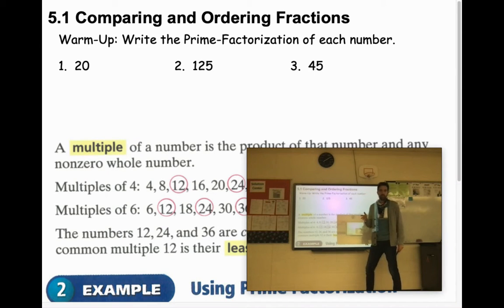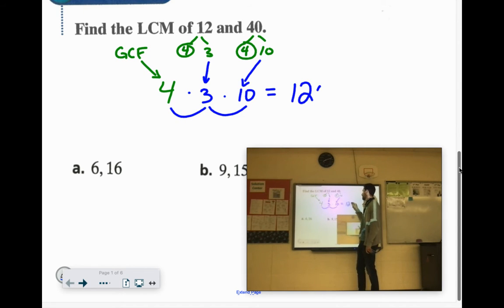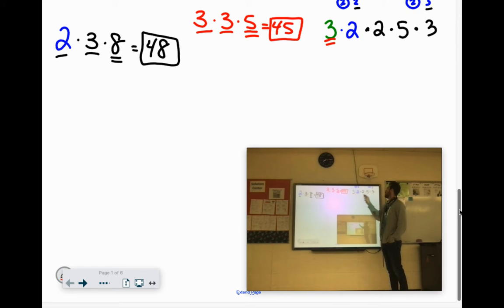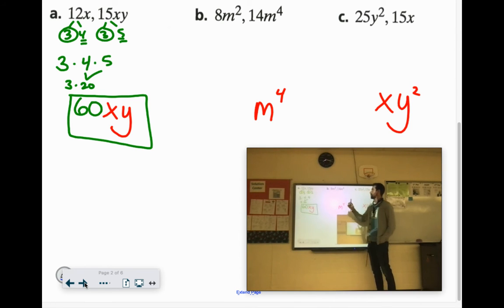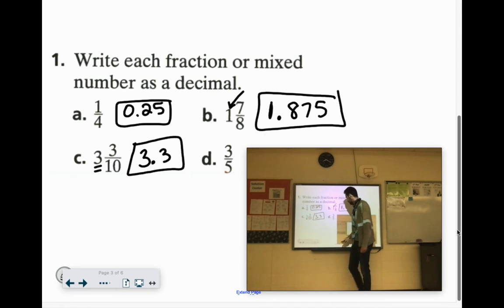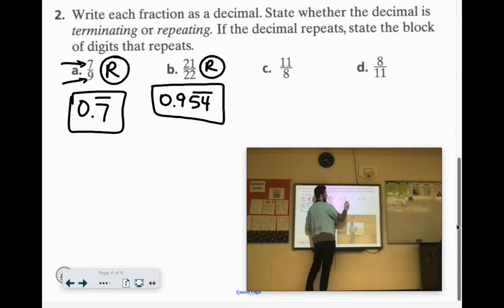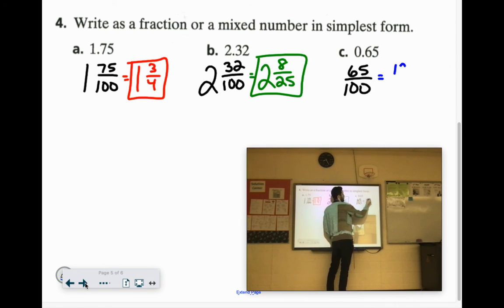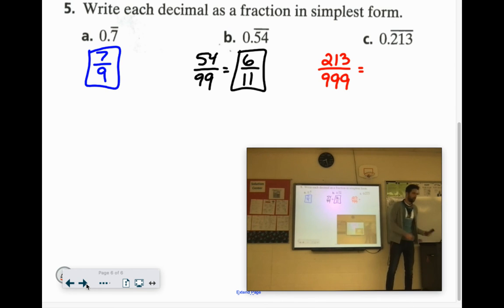IA Comparing and Ordering Fractions and Fractions and Decimals